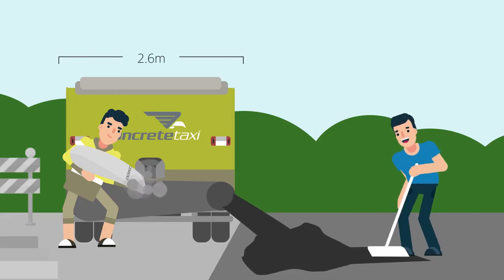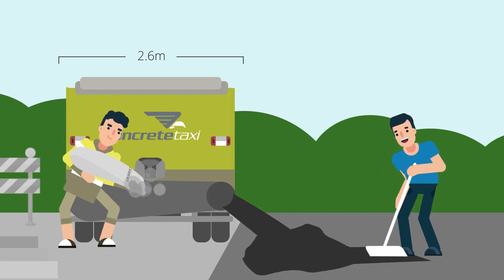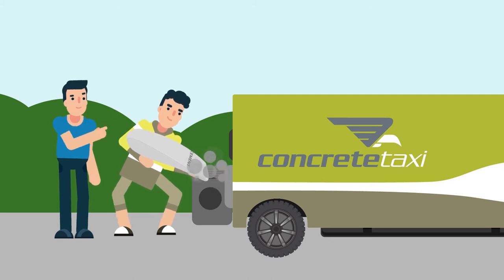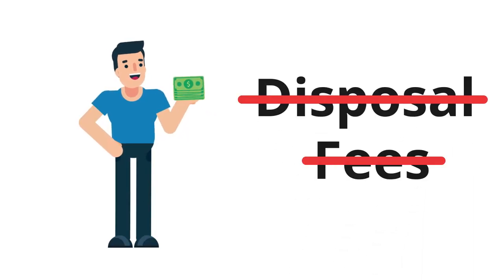Want to know more about Concrete Taxi?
So you what to know more about Concrete Taxi? Well, let us show you!